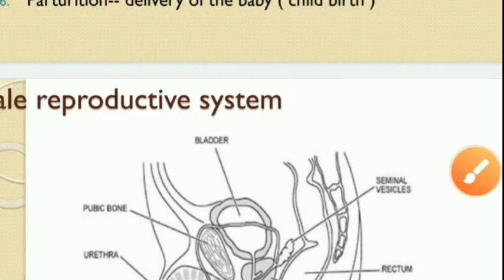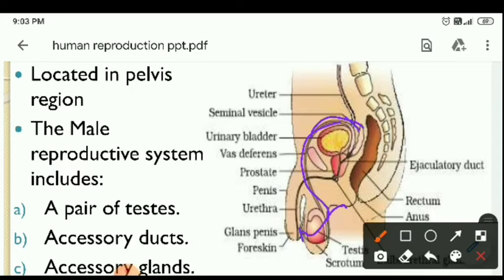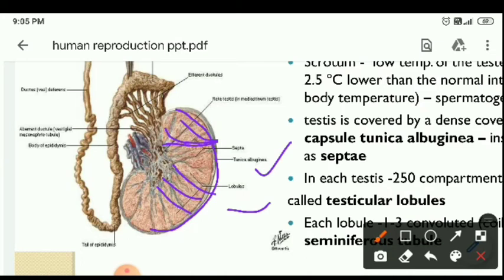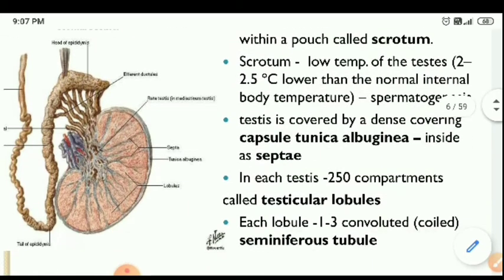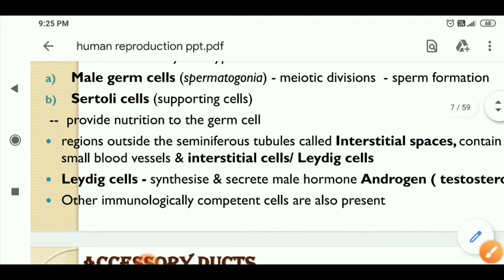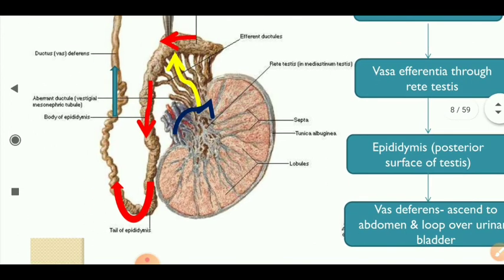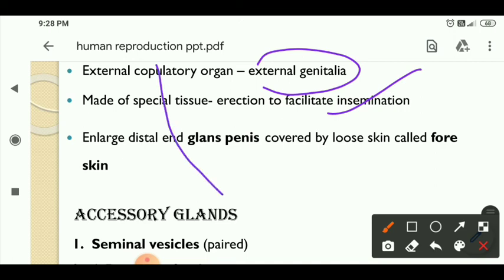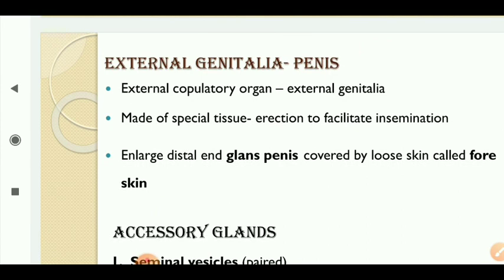Overaa structure of male reproductive system